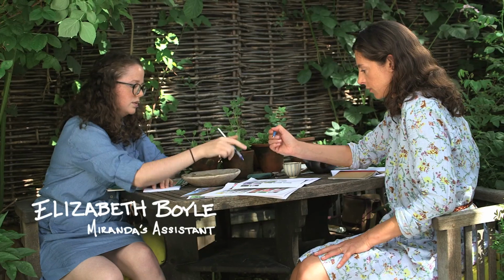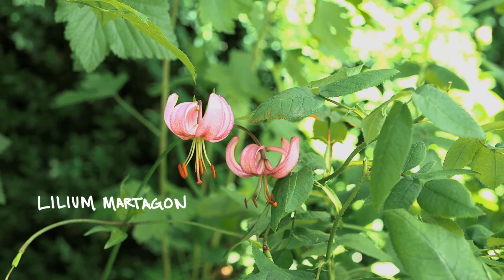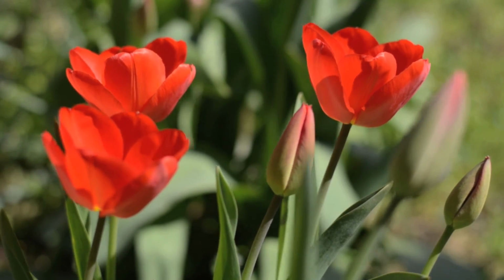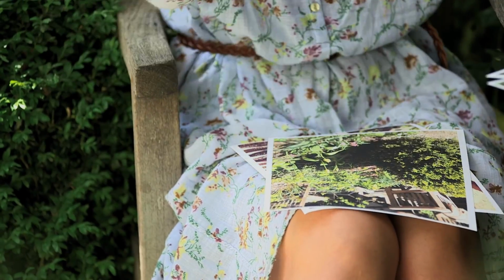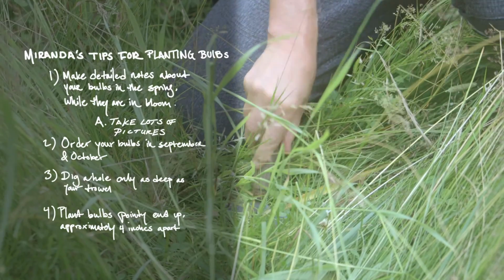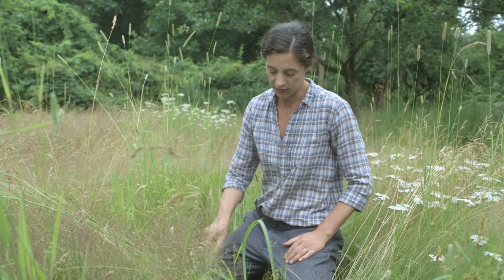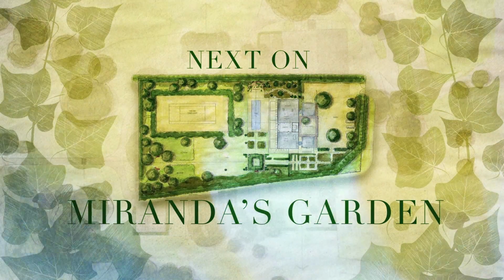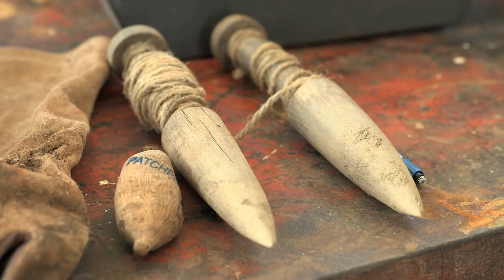Planting Flowers for Spring | Miranda's Garden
Landscape architect Miranda Brooks and her assistant Elizabeth Boyle tell you how planting flower bulbs from now will help them bloom till next Spring.

ABOUT VOGUE INDIA:
Vogue places fashion in the context of culture and the world we live in - how we dress, live and socialise; what we eat, listen to and watch; who leads and inspires us. Vogue India brings you the best of global and Indian fashion, beauty, people, parties and culture.